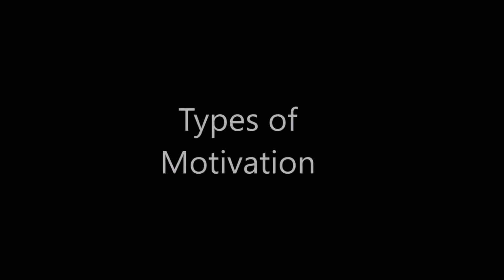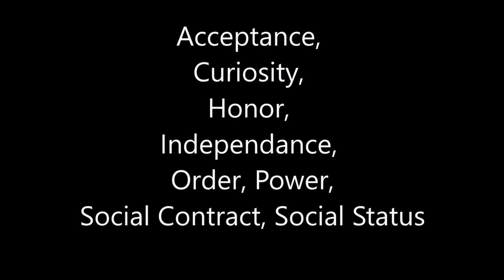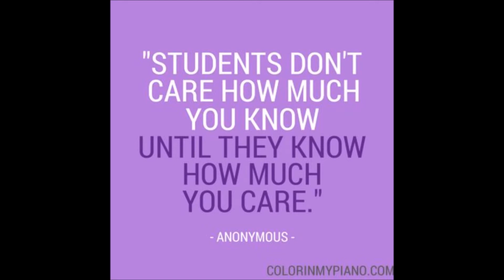Motivation Theory Movie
EL 503 Schools & Society Requirement - Film on Theory
Masters of Educational Leadership at University of Mount Union